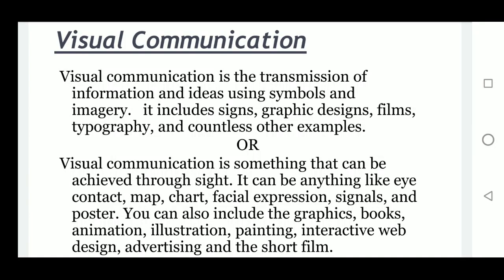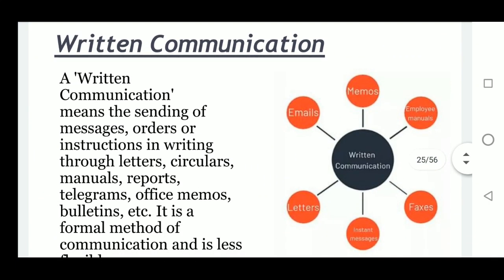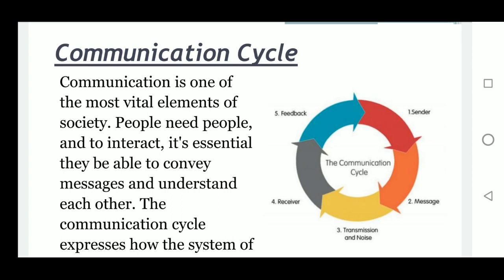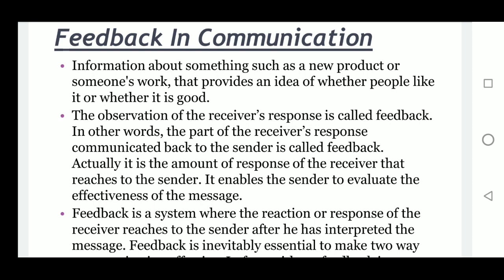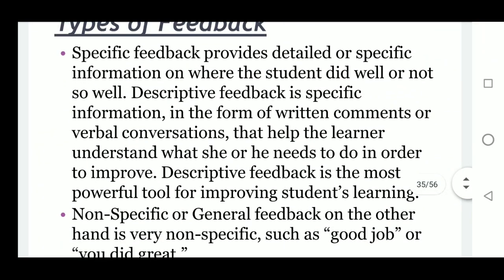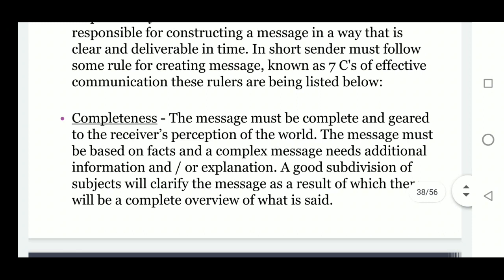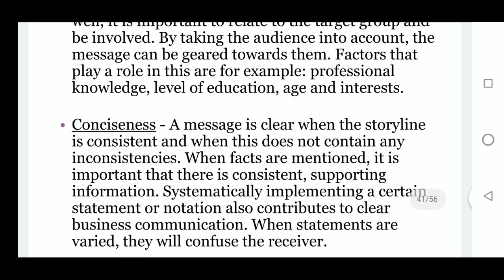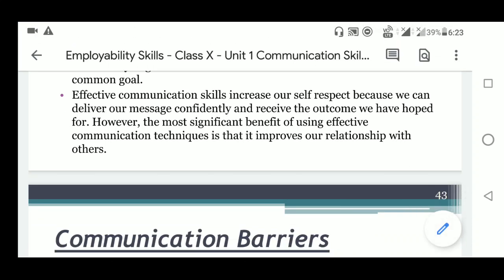Class X - Employability Skill - Unit 1 - Communication Skills - Part 2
This is the Second part of Communication Skill Chapter of Employability Skills Information Technology (Vocational Course-402).